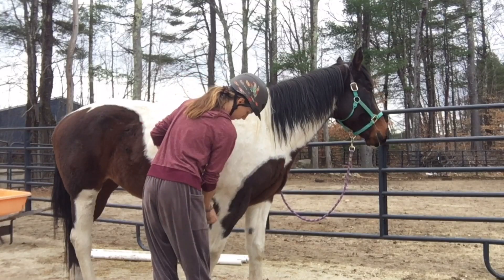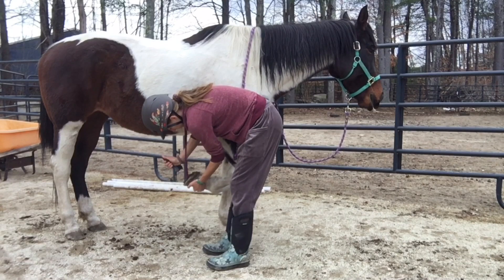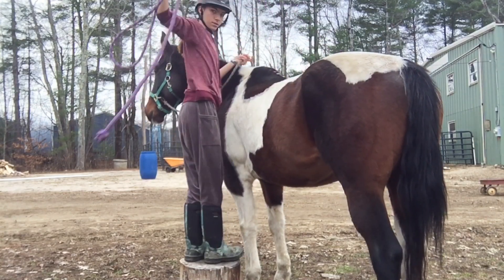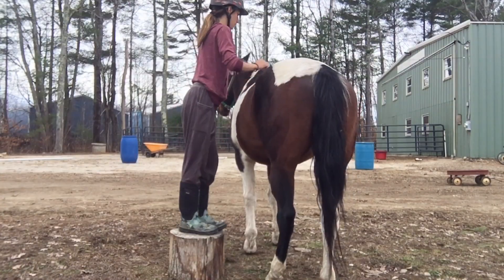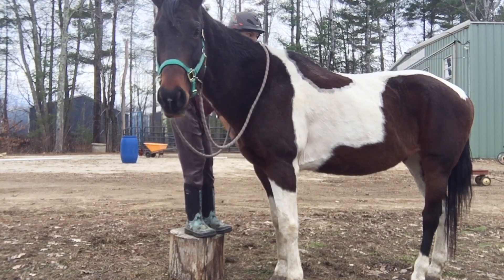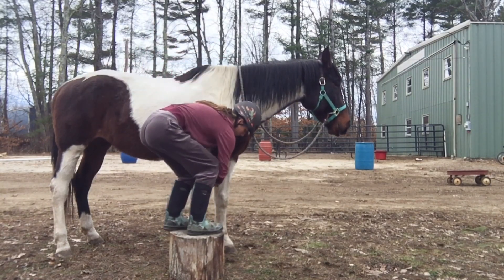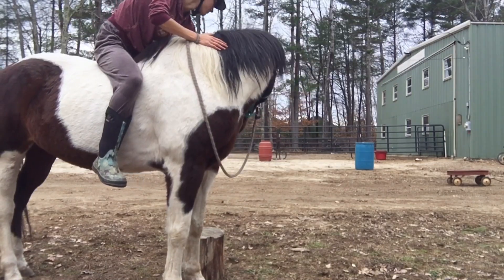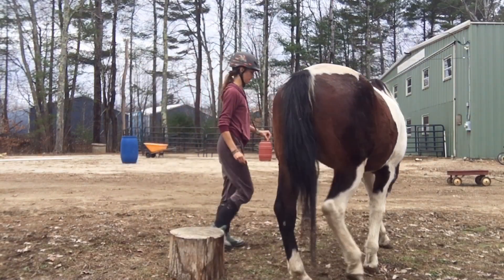Working with Promise//Cactus Cowgirl//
Should I do more training videos?!
I’m a teenaged, self taught, equestrian! I love jumping, trail riding, barrel racing, free riding…anything that involves horses! I’m here to show people that anything is possible if you put your mind to it.